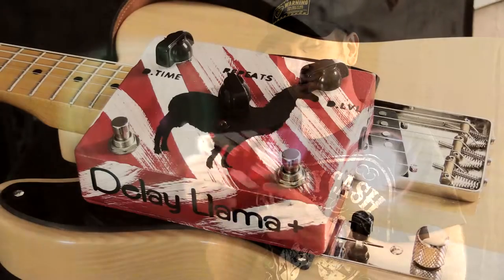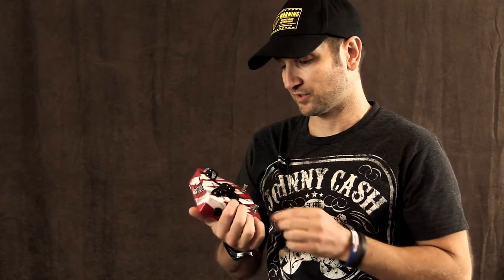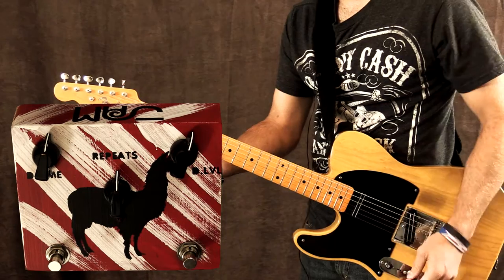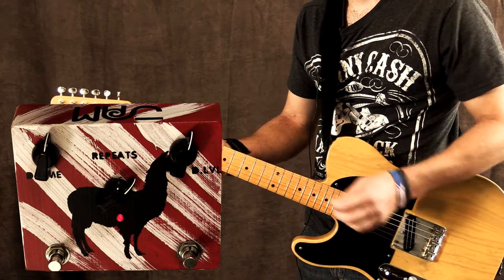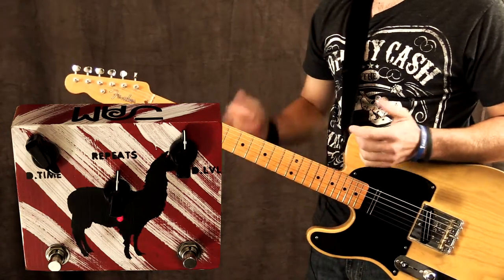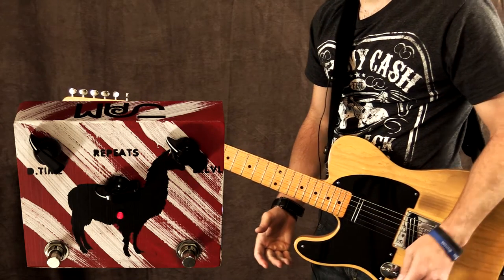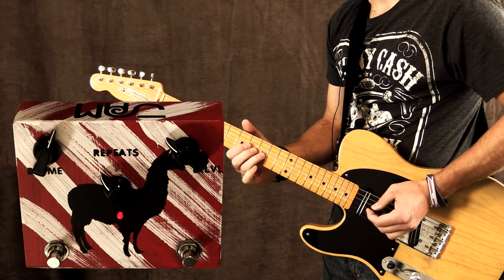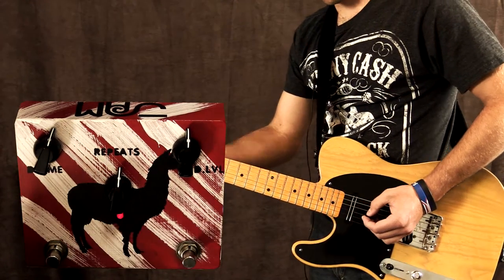Jam Pedals - Delay Llama Analog Delay Pedal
Delay Llama Analog Delay Pedal by Jam Pedals

PRODUCT OVERVIEW

A fully analog, true-bypass, lo-fi delay pedal with a maximum delay time of 600ms. It features BBD analog chips, faithful reproductions of the Panasonic MN3205. Give your repeats a great vintage analog tone!

The Delay Llama is also featuring a blue rectangular internal trimmer, to help you adjust the number of maximum repeats.

Delay Llama+ version :

With the use of the extra HOLD switch and an expression pedal, you can turn the Delay Llama into a psychedelic sound generator!

HOLD foot-switch: While holding the switch down, your repeats turn into an infinite oscillation loop! Take your foot off the switch and the number of the repeats is right back to where the repeats-knob is set at.